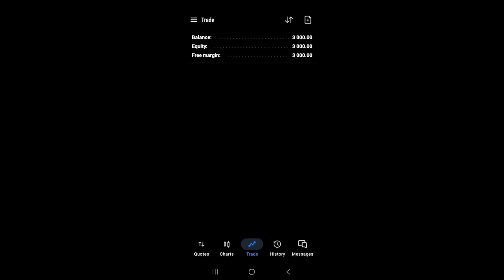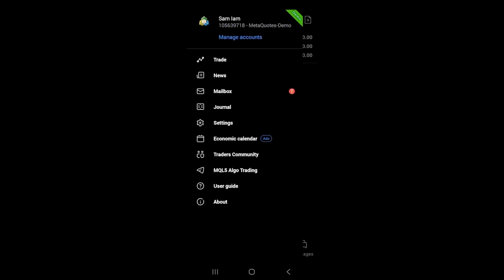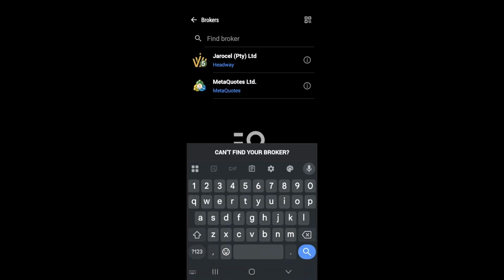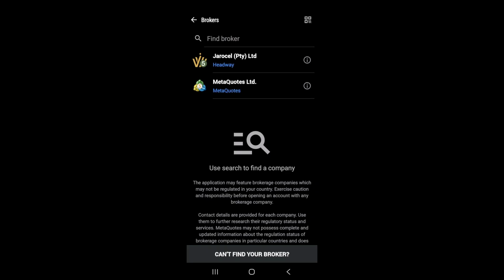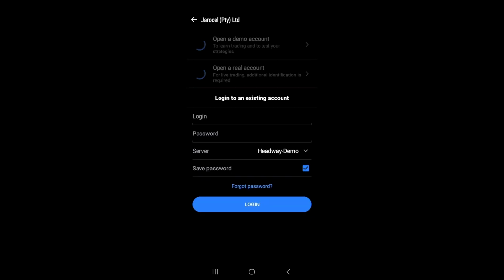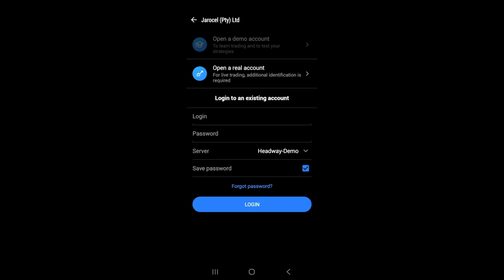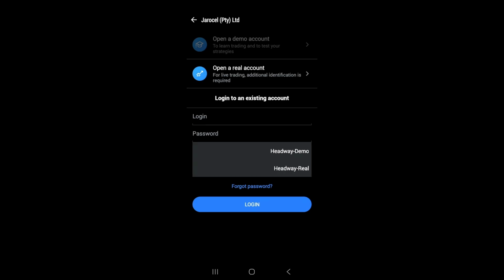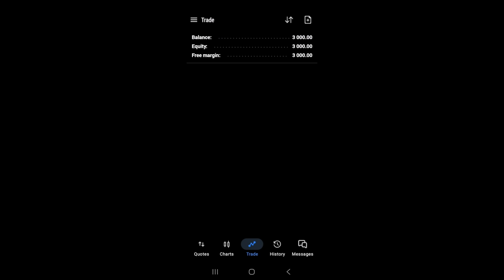How to Log In to Your Broker Account in MetaTrader 5 | MetaTrader 5 Tutorial 2026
In this video, "How to Log In to Your Broker Account in MetaTrader 5 | MetaTrader 5 Tutorial", I’ll show you the exact steps to connect your broker account and access your trading platform correctly. Whether you’re setting up MetaTrader 5 for the first time or reconnecting an existing account, this tutorial will help you get logged in quickly and safely.

MetaTrader 5 is a powerful platform for trading forex, stocks, indices, and more, but you need the right login details from your broker to connect successfully. By learning how to enter your account information properly, you’ll avoid common setup mistakes and get ready to trade with confidence.

What you’ll learn in this video:
✅ How to open the login window in MetaTrader 5
✅ How to enter your account number, password, and server details correctly
✅ How to choose the right broker server for your account
✅ How to confirm that your account is connected and active
✅ How to fix common login problems in MetaTrader 5
✅ Bonus tips for keeping your trading account setup organized

👩‍🎓 New traders setting up MetaTrader 5 for the first time
👨‍💼 Traders switching to a new broker or account
📈 Forex and CFD traders who want a clean platform setup
💼 Anyone using MetaTrader 5 who wants a simple login walkthrough

A proper login setup is the first step to trading smoothly in MetaTrader 5. Watch this tutorial to make sure your broker account is connected the right way from the start.